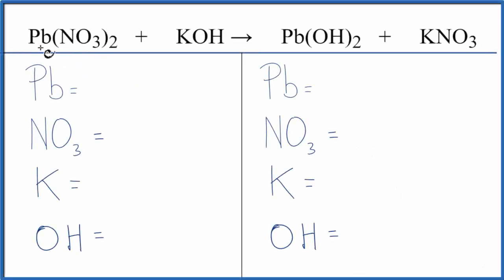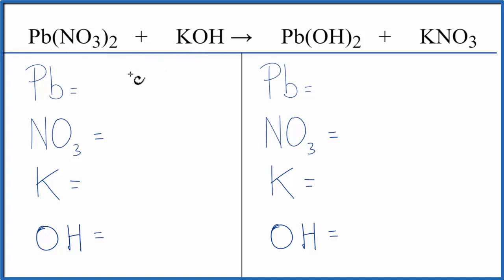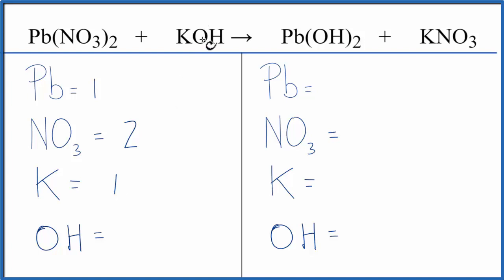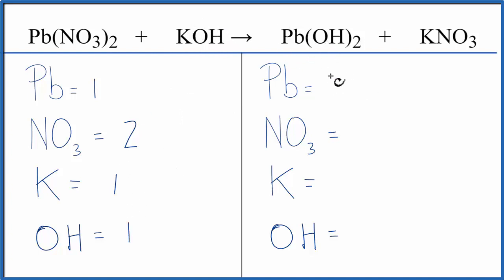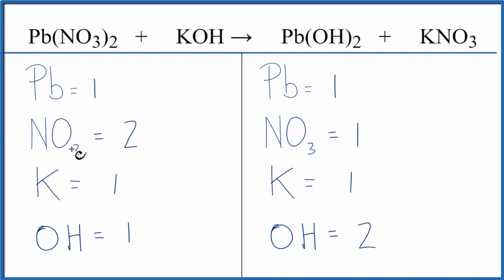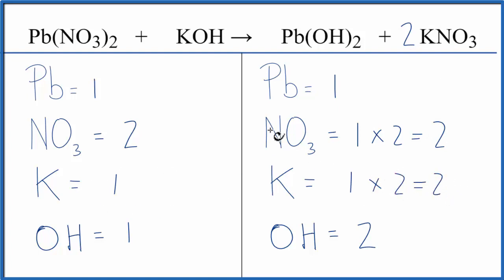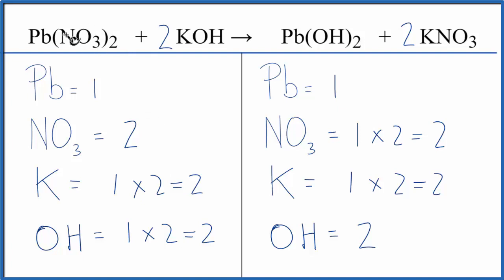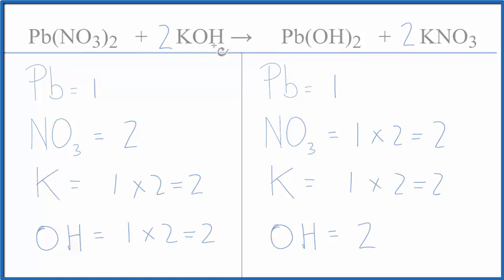How to Balance Pb(NO3)2 + KOH = Pb(OH)2 + KNO3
In this video we'll balance the equation Pb(NO3)2 + KOH = Pb(OH)2 + KNO3 and provide the correct coefficients for each compound.

To balance Pb(NO3)2 + KOH = Pb(OH)2 + KNO3 you'll need to be sure to count all of atoms on each side of the chemical equation.

Once you know how many of each type of atom you can only change the coefficients (the numbers in front of atoms or compounds) to balance the equation for Lead (II) nitrate + Potassium hydroxide.